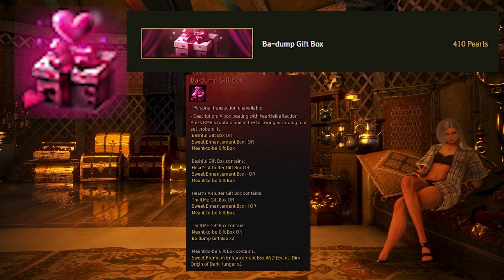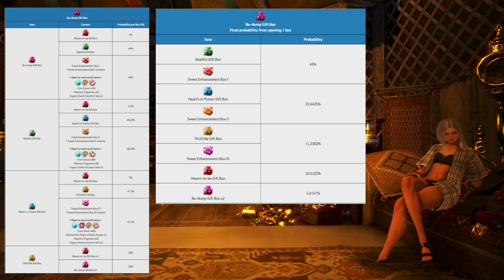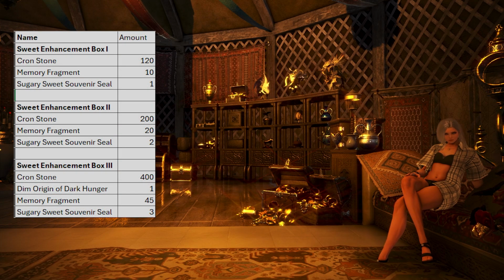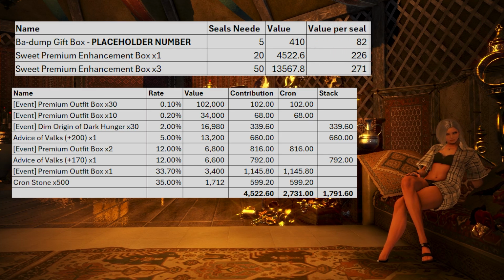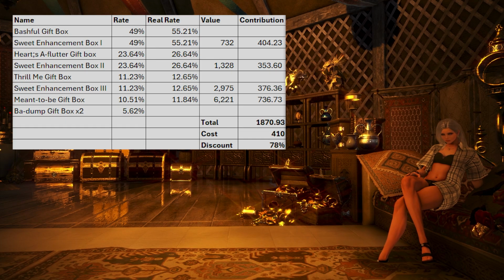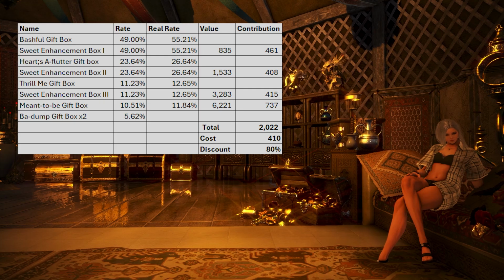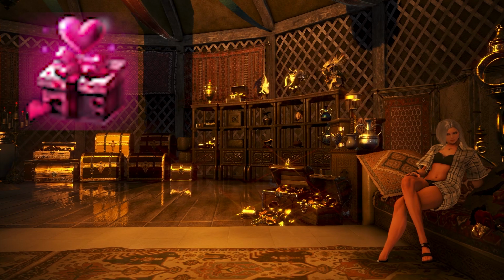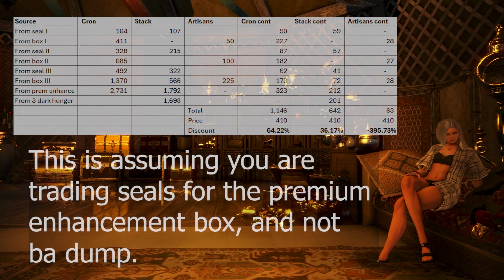Is the Ba-dump Gift Box worth buying? - Black Desert Online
We will see what the value of the Ba-dump Gift Box is on BDO, along with all the different rates and chances of getting each item.

Timestamps
0:00 - Intro
0:51 - How to find real value?
1:42 - Chances and Rates of items
3:25 - Values of each item
3:46 - Sugary Sweet Souvenir Seal and Sweet Premium Enhancement Box
6:15 - Meant-to-be Gift box and other values
6:36 - First Value and discount equivalence
7:23 - Best Sugary Sweet Souvenir Seal trade-in value
8:02 - New value and discount equivalence
8:30 - Pearl store discounts, 10%, 15%
9:56 - Cron only, stack only and artisan only valuation
11:32 - Conclusion